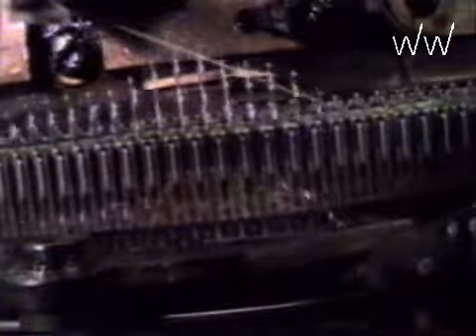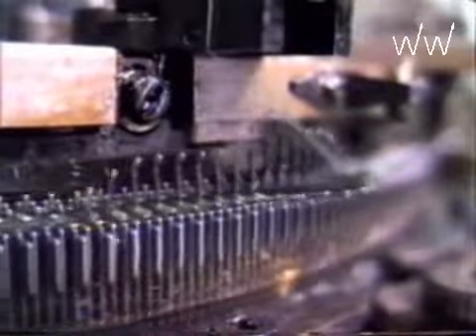Working Principle of Circular Weft Knitting Machines